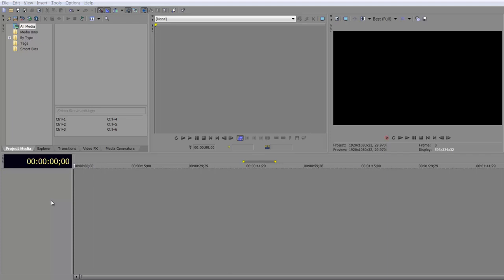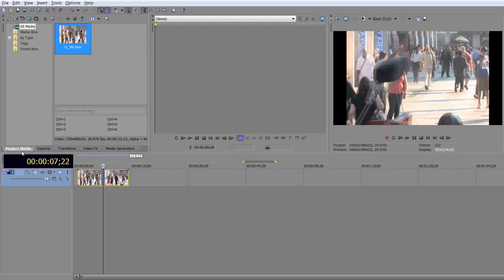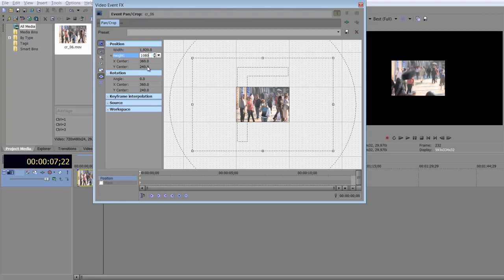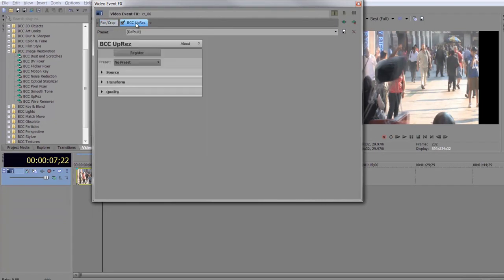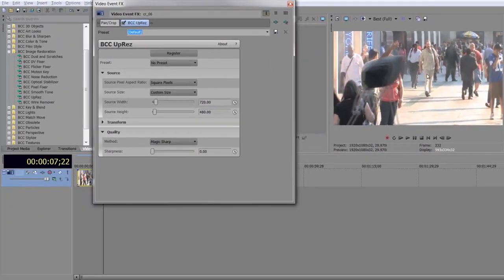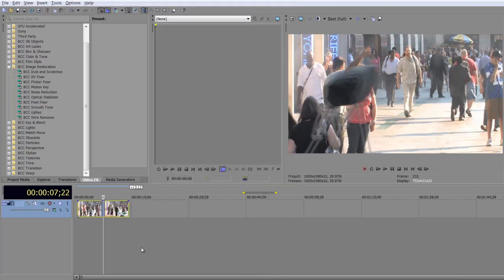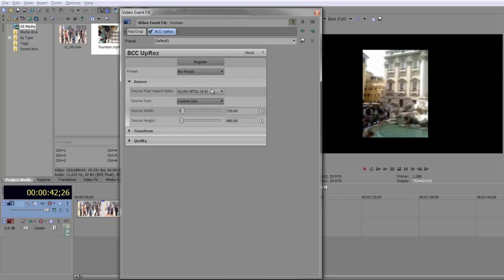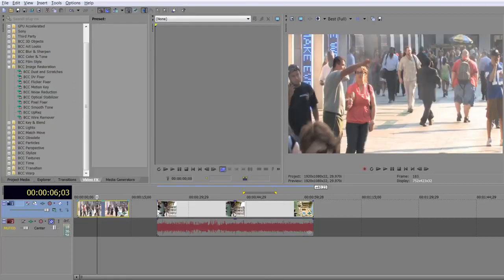Sony Vegas Pro 41 BCC UpRez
BorisFX make a whole series of plugin effects for Sony Vegas Pro and in this tutorial I talk about a helpful tool to increase the resolution of standard definition clips up to that of High Definition. This is not the same as scaling a clip as scaling will bring in all kinds of artefacts while uprezzing a clip will increase its resolution and minimise artefacts. Please note these effects are extra cost items